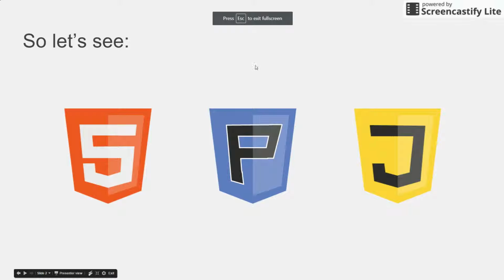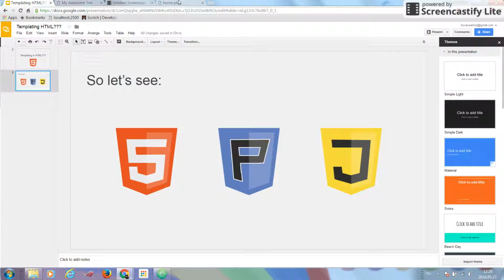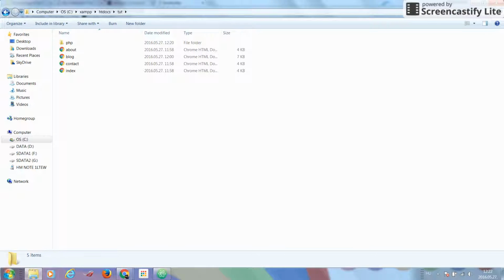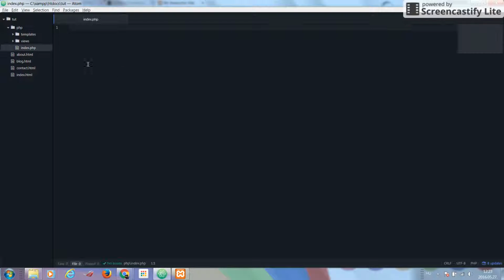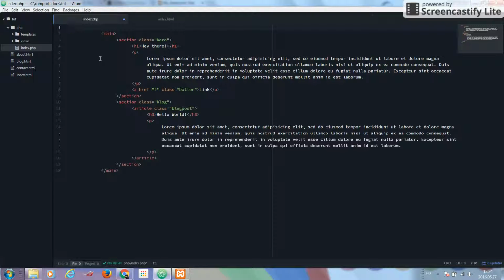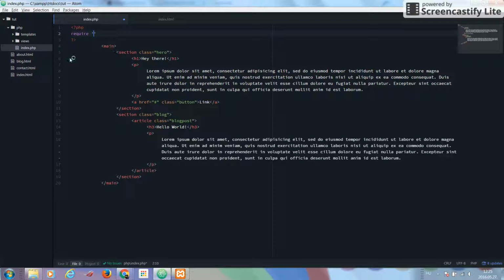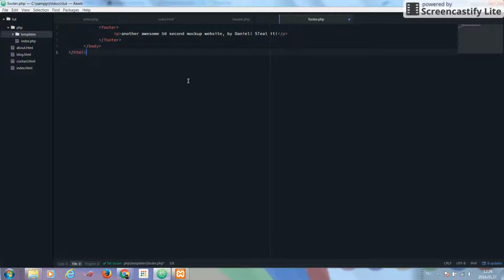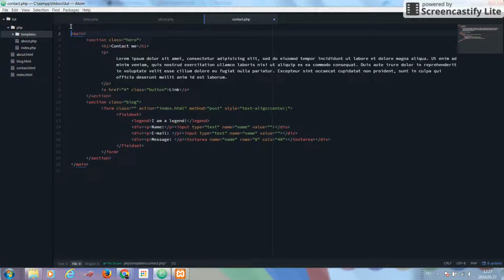Templating HTML??? - Create HTML templates part2 PHP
How to create HTML templates using HTML5, PHP and JavaScript.

Learn how to split your documents into reusable template pieces with ease.